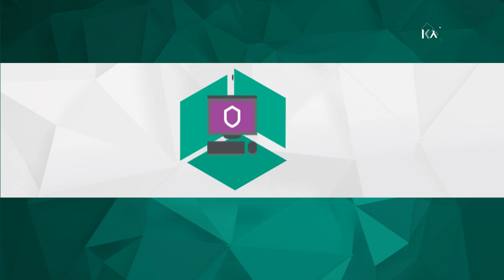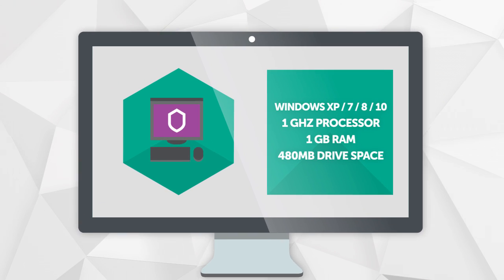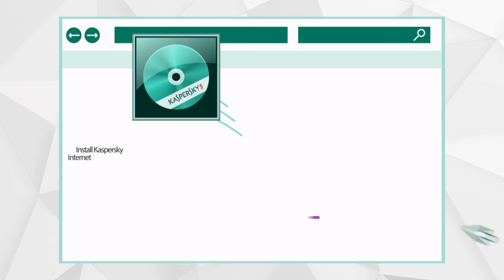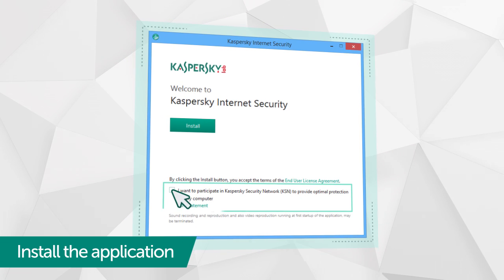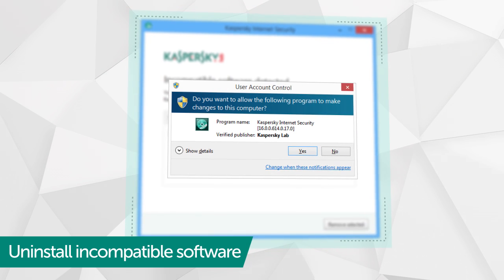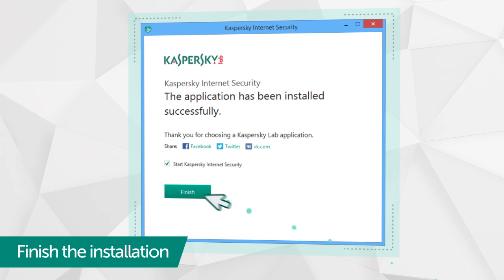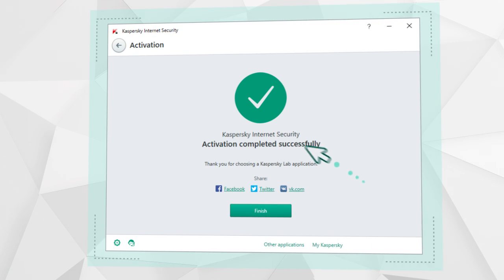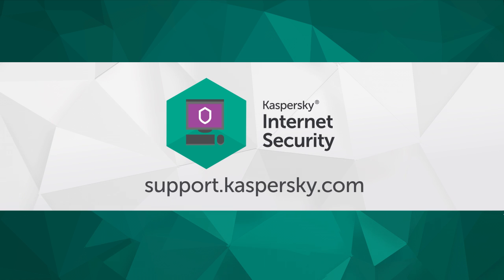How to install trial version of Kaspersky Internet Security 2016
In this video we’re going to show you how to install and activate the 30-day trial version of Kaspersky Internet Security.